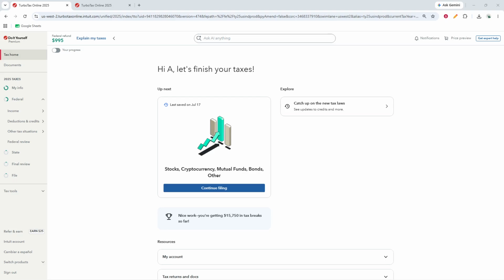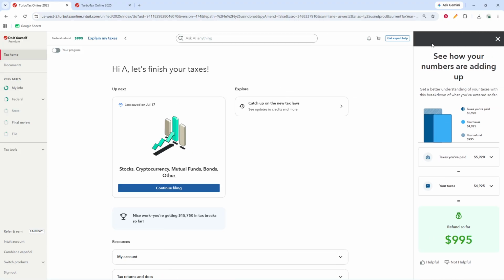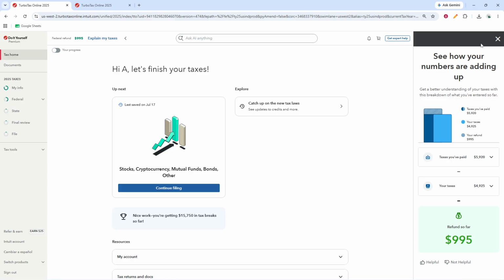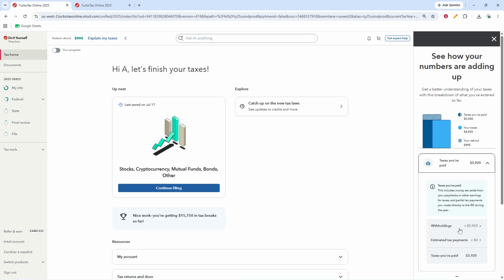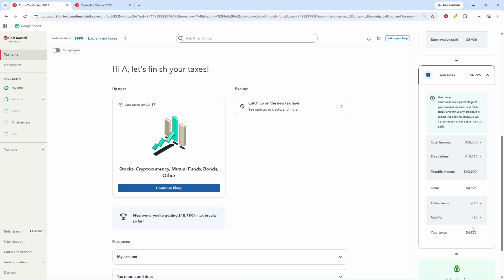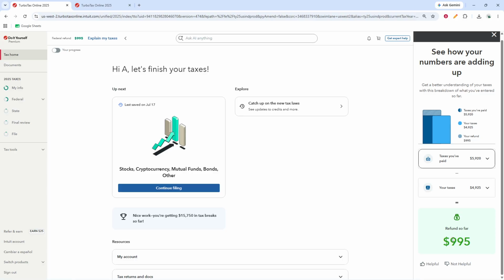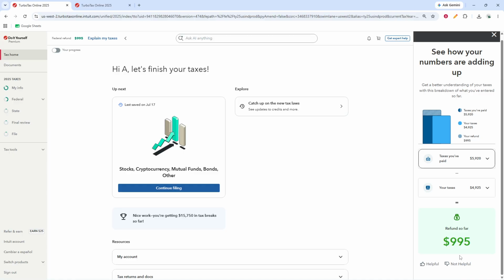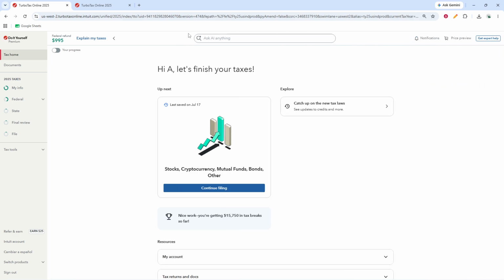How to View Your Estimated Refund in TurboTax [2026 Easy Tutorial]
In today's video, I'll show you how to view your estimated refund in TurboTax step by step. Whether you're tracking your expected tax refund or reviewing how your return is calculated, this guide will help you check your estimated refund in TurboTax.

You'll learn how to access the refund estimator, view your current refund amount, understand how your tax information affects your refund, and monitor changes as you complete your return.